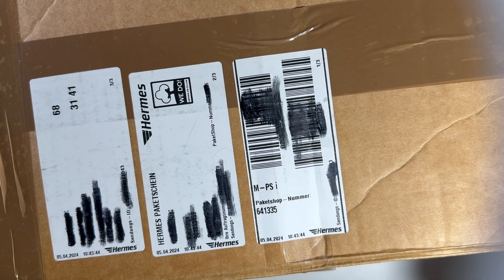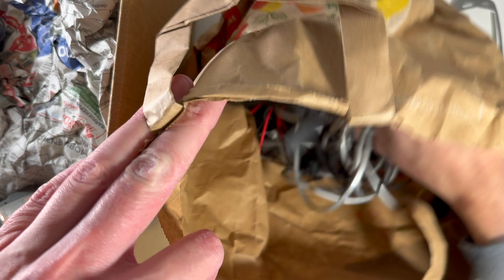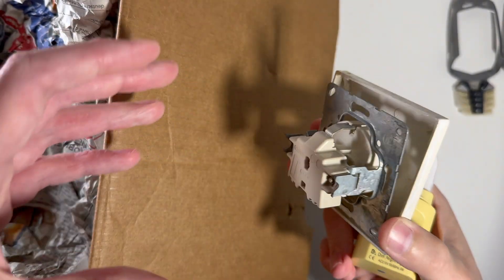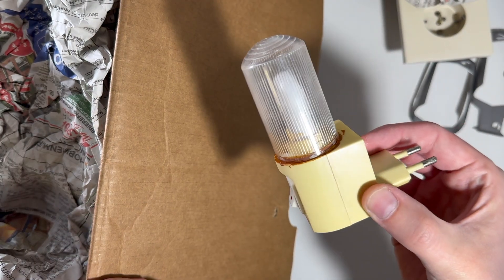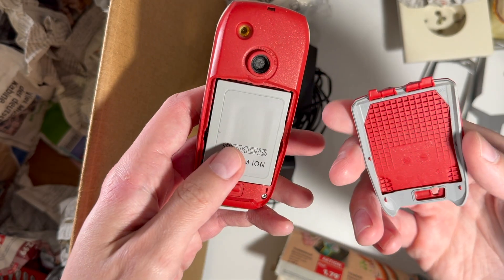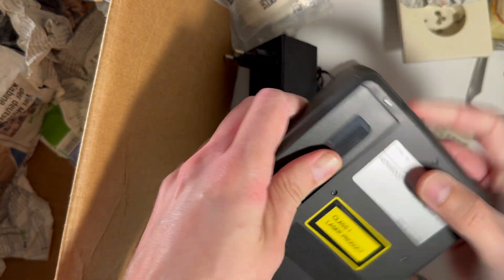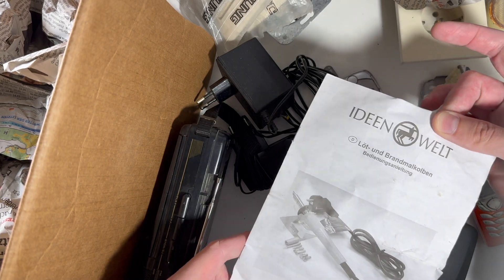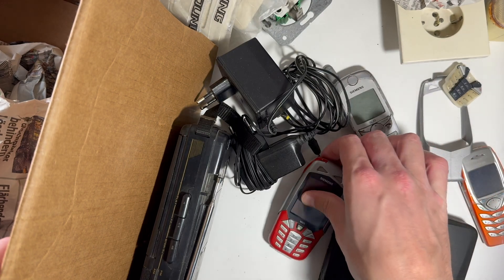Old Tech and Other eBay Junk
Another eBay junk lot unboxing with one interesting phone inside, an Siemens M65 in red color "RESCUE" Edition.